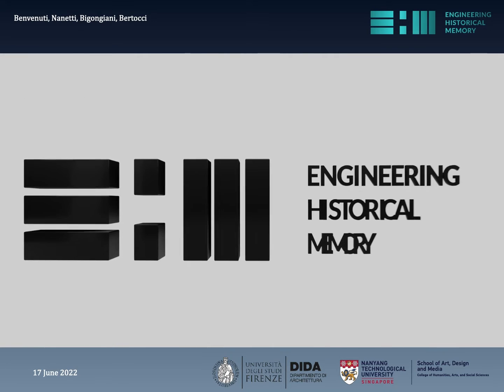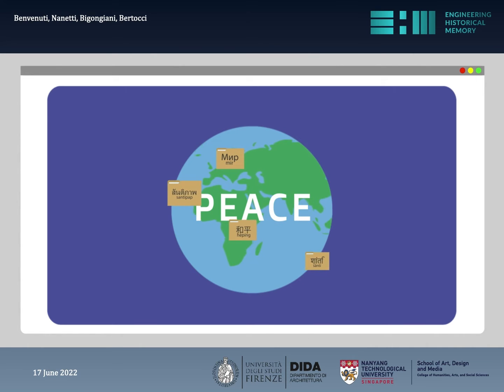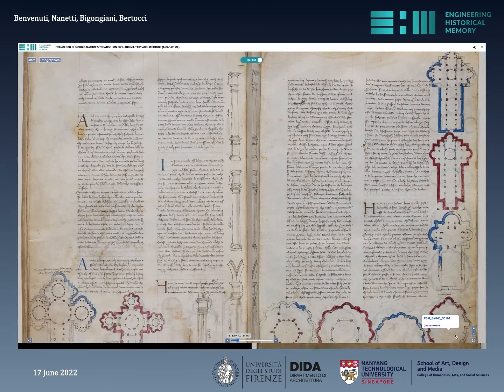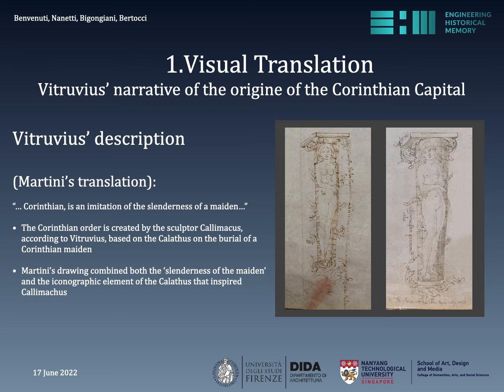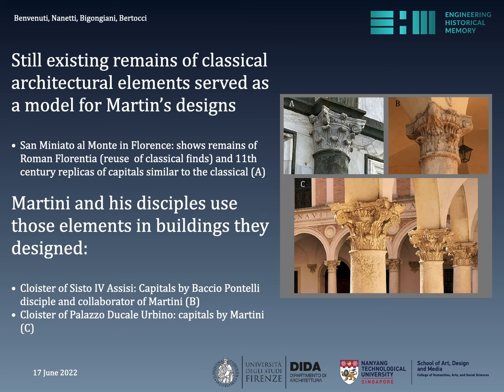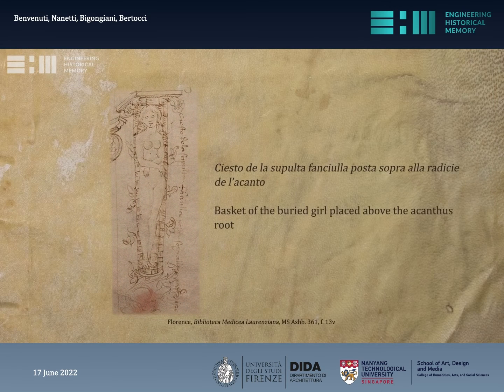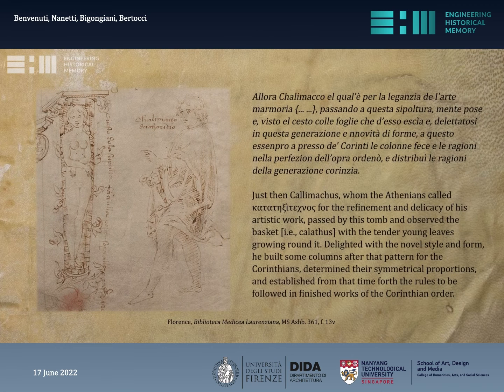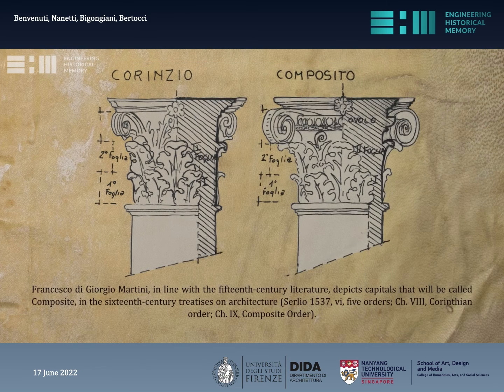Canterbury: D. Benvenuti et al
Callimachus and the Corinthian Capital. Animating Francesco di Giorgio Martini’s Interpretation of Vitruvius 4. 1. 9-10.